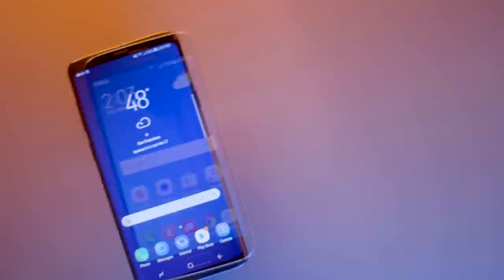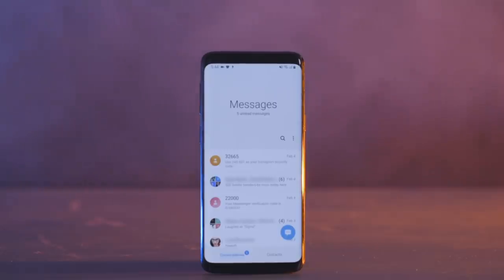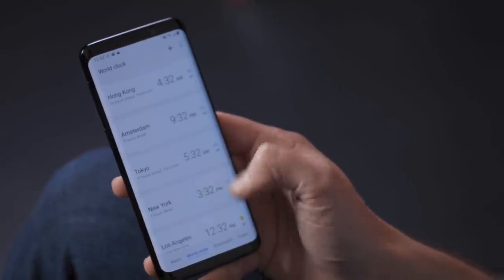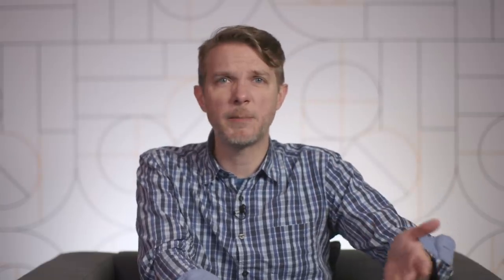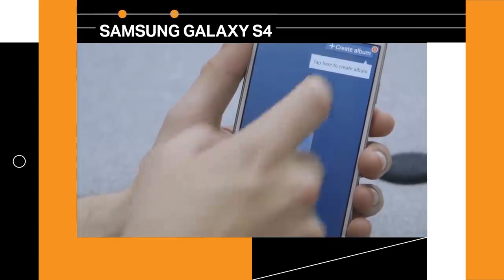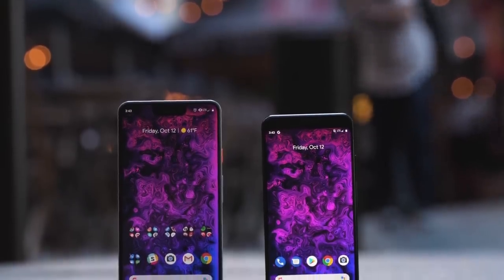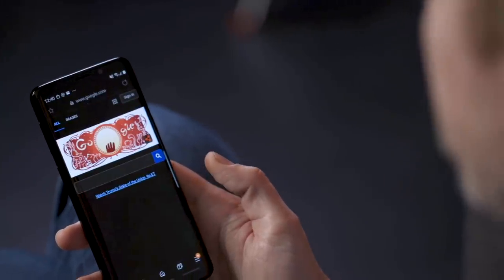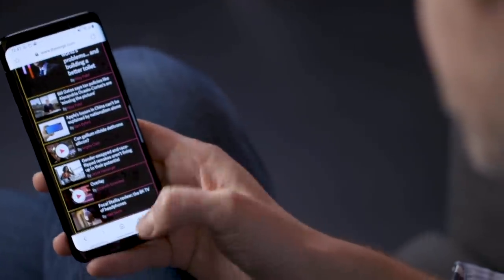Samsung One UI: What about the software?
Samsung will unveil it's Galaxy S10 lineup tomorrow, running the new “One UI” software. One UI is built on top of Android Pie and is cleaner and easier to use. In this week's Processor, Dieter dives into the perks and drawbacks of One UI.